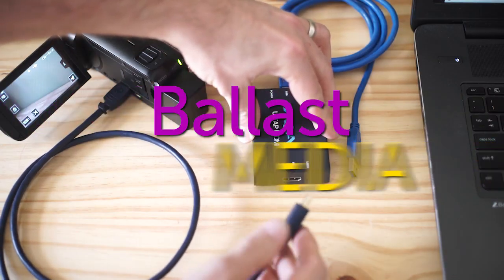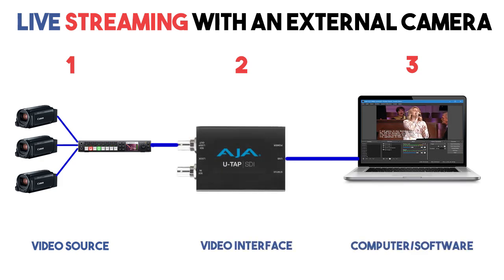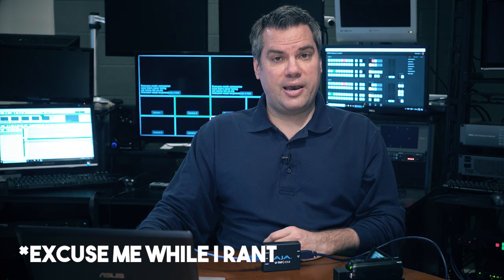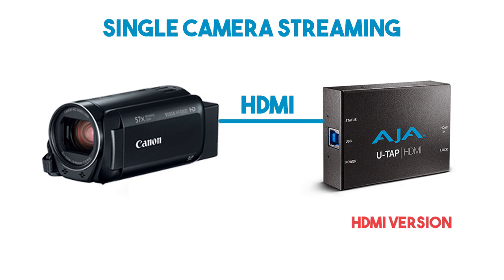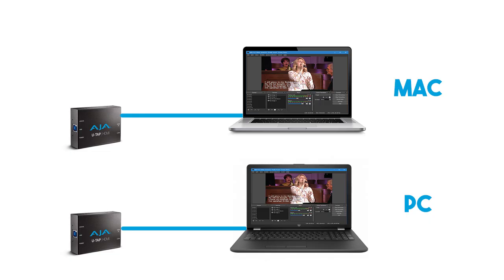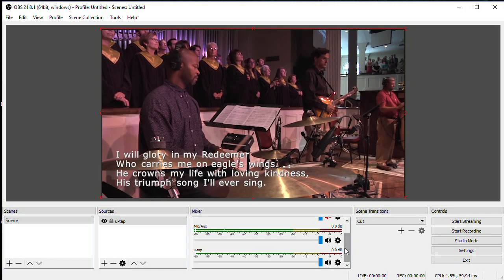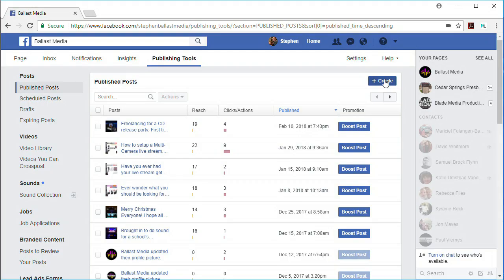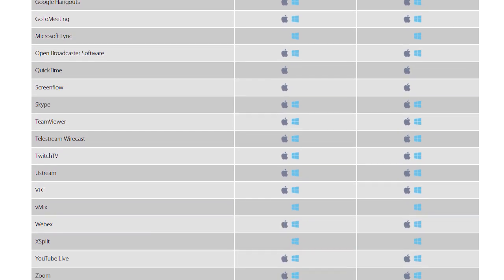Use an External Camera to Live Stream on Facebook or Youtube, PC or MAC - OBS Walkthrough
Use an external camera to live stream on Facebook Live or YouTube.  This setup will work on a PC or MAC, and works with just about any camera.  A lot of new technology has come along since my last video about how to live stream with an external camera.  In this video I will show you my recommended setup for live streaming!

EQUIPMENT LINKS
Canon VIXIA R800
The TRIPOD I recommend

Video Switchers
ATEM Television Studio HD
ATEM Television Studio Pro
ATEM Production Studio 4k
ATEM Broadcast Studio 2ME

AJA U-Tap HDMI
AJA U-Tap SDI

Mac for live streaming
PC for live streaming

If you start with the U-tap SDI version but have an HDMI camera...
AJA HD5 HDMI-to-SDI Converter
BMD HDMI-to-SDI Converter